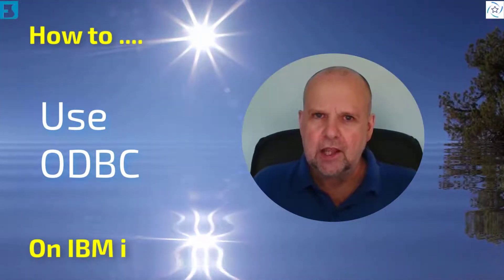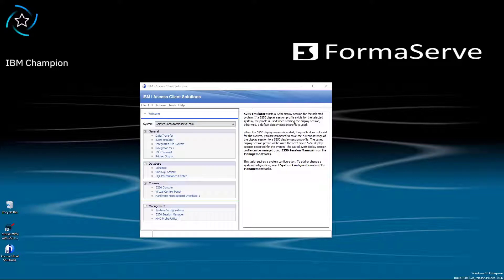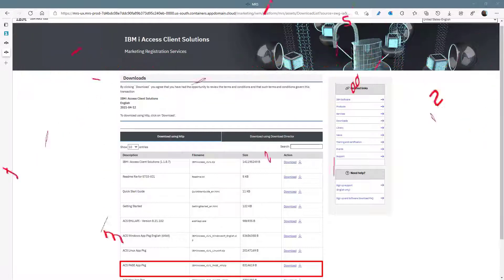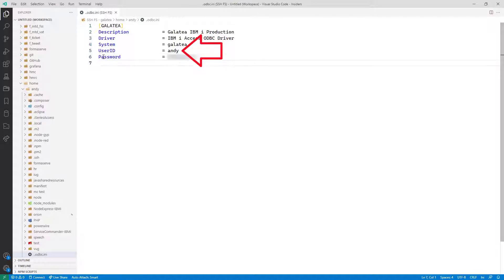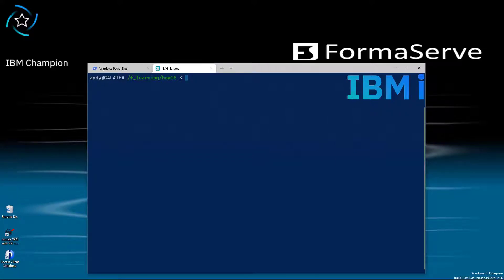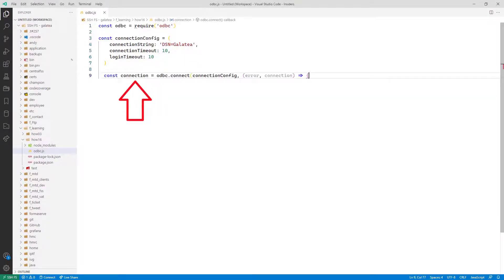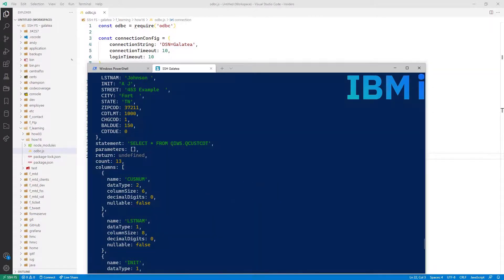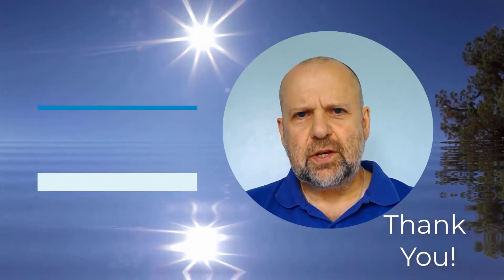Mastering ODBC on IBM i: Professional Tutorial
In this short How To On IBM i Video set, we will be looking at how to use ODBC (Open Database Connectivity).

We will show how to make your applications more scalable, allowing development on other platforms.

See where to obtain the software and how to install it and configure it.

The video also includes how to write a quick Node.js program to test our ODBC installation and configuration.

-- Contents --

00:00 - Intro
00:41 - What we trying to acheive?
01:34 – Installing ODBC
02:27 – Download Drivers from
02:46 – Windows ODBC Administration
03:23 – Install ACS PASE package
03:57 – Configure ODBC on the IBM i
05:36 – Testing ODBC on the IBM i
06:37 – Writing a Node.js program to use & test ODBC on the IBM i
09:20 – Test our node.js program
10:10 - Check out learning.formaserve.co.uk & Powerwire.eu
10:31 - Still training!
11:26 - Wrap Up!